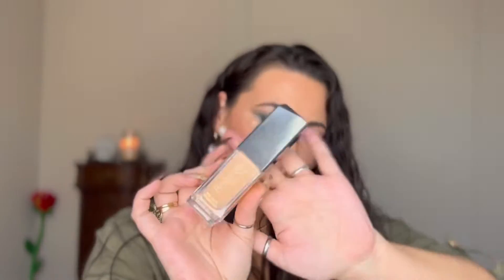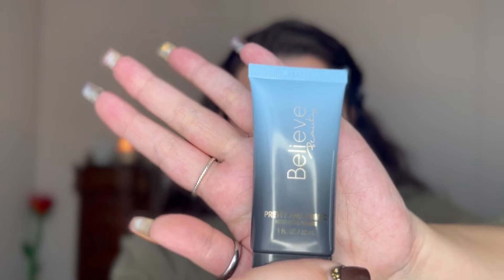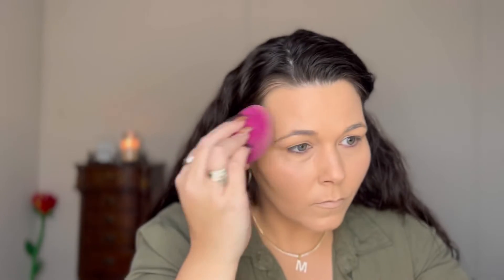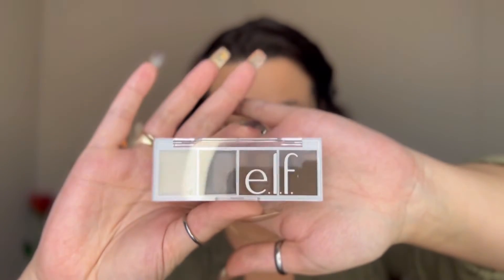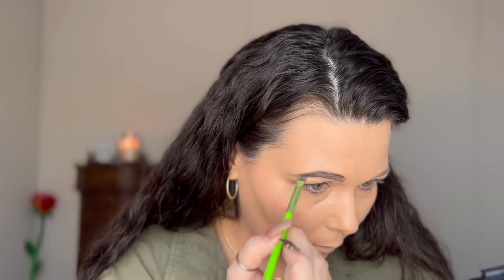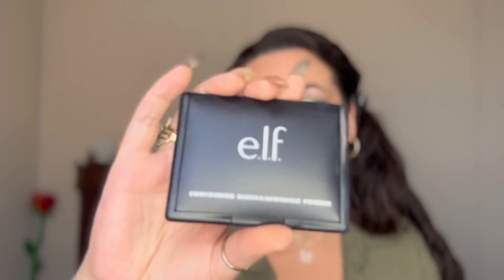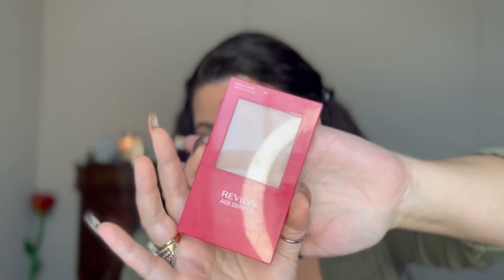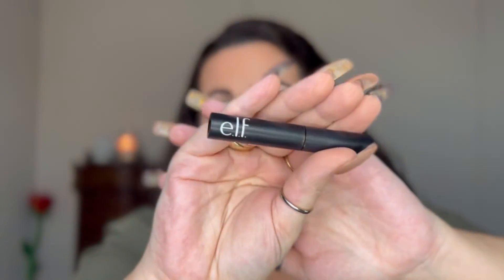BELIEVE BEAUTY REVIEW|BEAUTY ON A BUDGET!|AFFORDABLE DRUGSTORE MAKEUP!|Michell Martin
BELIEVE BEAUTY REVIEW|BEAUTY ON A BUDGET!|AFFORDABLE DRUGSTORE MAKEUP!|Michell Martin#believebeauty

Everything I used in this video ⬇️

Primer-believe beauty pretty and primed
Foundation-believe beauty in shade warm vanilla
Eyebrows-elf bite size brow in shade dark brown and wow brow in shade dark brown
Concealer-believe beauty in shade light beige
Setting powder-believe beauty in shade light medium
Cream blush and bronzer-elf electric mood palette
Eye primer-elf eyeshadow primer in shade sheer
Eyeshadow-elf in mint to be and chocolate mint
Eyeliner-elf no budge retractable in shade black
Powder blush and bronzer-elf contouring blush and bronzer in shade Fiji
Highlighter-believe beauty in shade on cloud nine
Mascara-essence lash princess volume in shade black
All over face powder-revlon age defying in shade medium deep
Setting spray-milani make it last

Final thoughts ⬇️⬇️

I really love everything I tried from believe beauty!!
I wore my makeup for about 10 hours and everything held up.
I will definitely be using it again on this channel and will be going to Purchase more so I can do a full face in believe beauty.thanks so much for watching!!💖💖